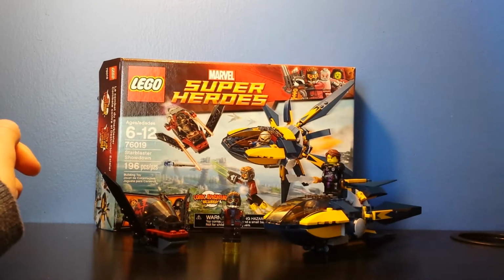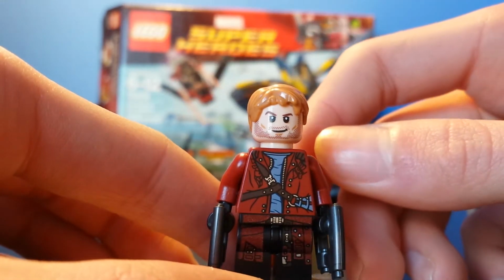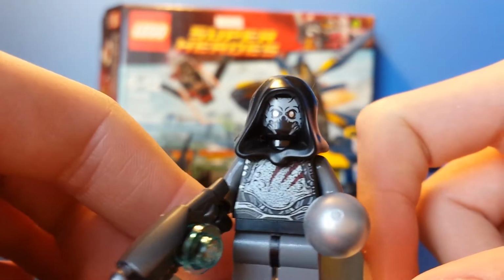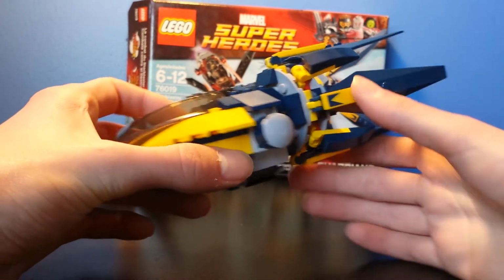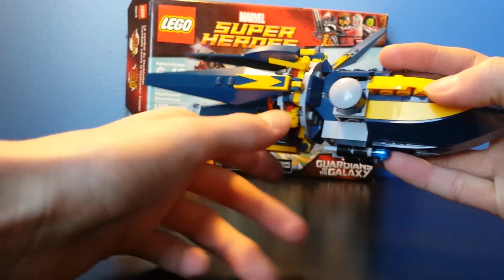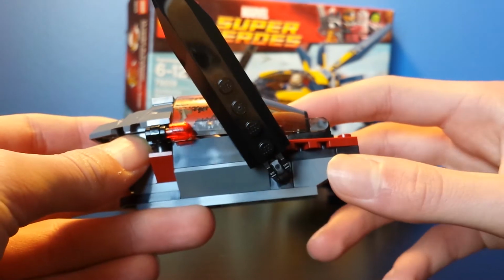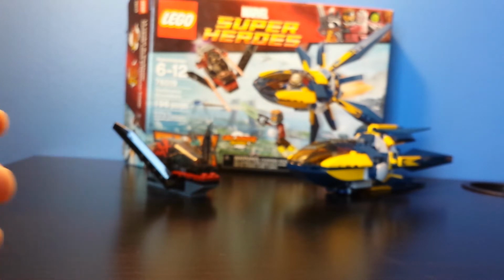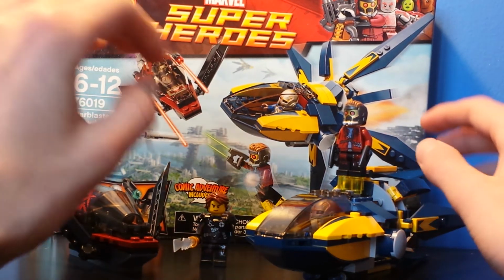Lego super Marvel heroes Guardians of the galaxy review: Starblaster showdown set 76019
My first video of 2015